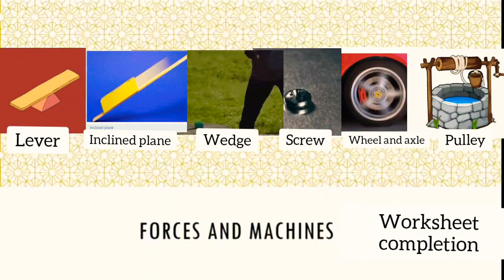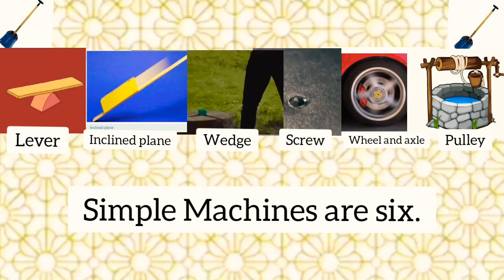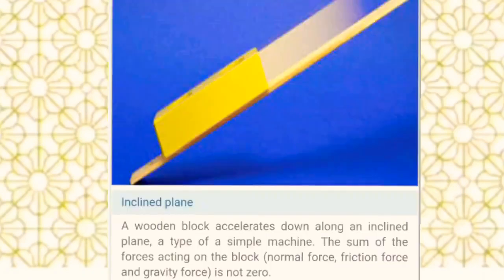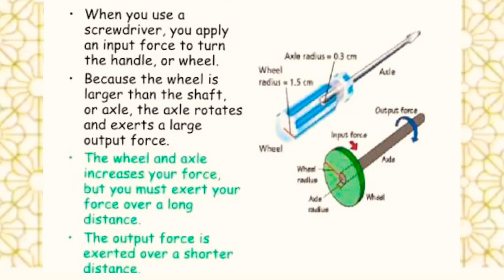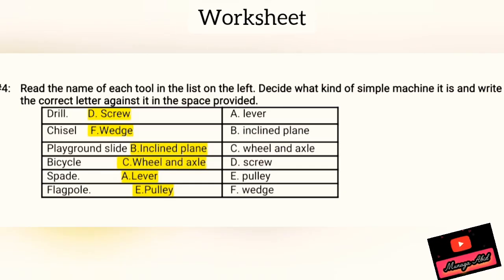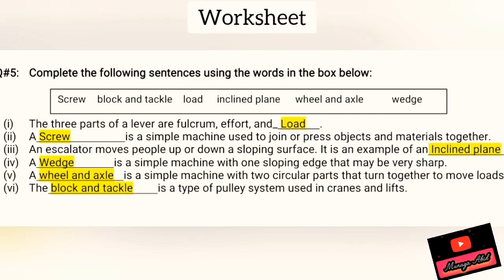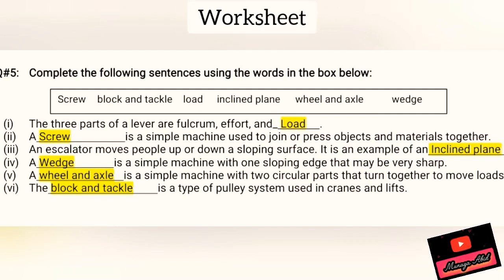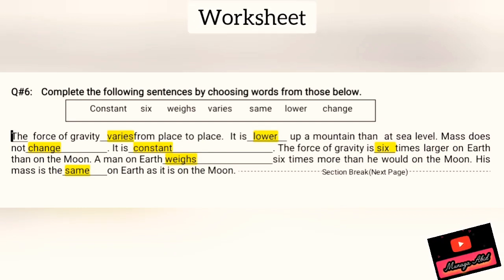Simple Machines ( Worksheet Compltion) Oxford Secondary Science 1 Grade 6 Ch#9 Forces and Machines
A simple machine is a mechanical device that changes the direction or magnitude of a force.
lever and its types
lever and its types in human body
lever and its types ppt
lever and its types and its application in sports
lever types in the seesaw

# simple Machines

 to the six classical simple machines that were defined by Renaissance scientists:

Lever

Pulley

Inclined plane

Wedge

Screw

Students are worried due to lockdown and they need some platform to ask about their confusions. Being the science teacher from last twenty years I can sort all their problems by the grace of Allah Almighty.
So, let's join together to clear our concepts.
Dear Viewers you will also find my channel helpful in SNC information and Science lectures.
for help I am pasting some of my videos links

*Class 7*
*Class6*
*Class3*
*Class4*
*Class5*
Regards
Watch and get the benefit of better understanding 😜